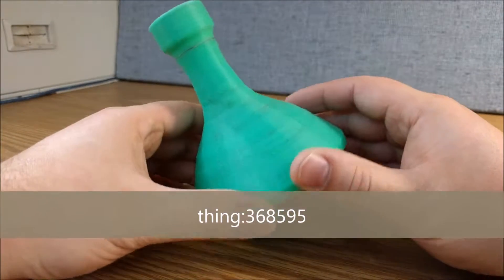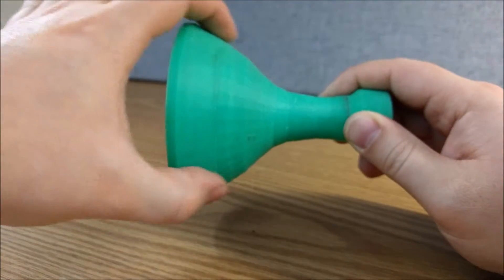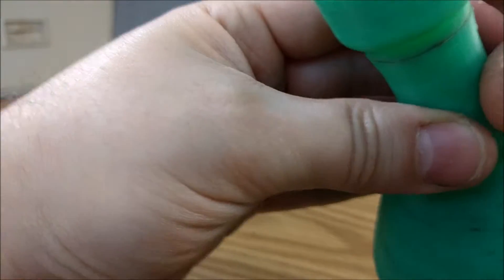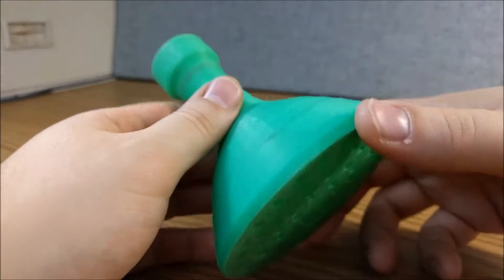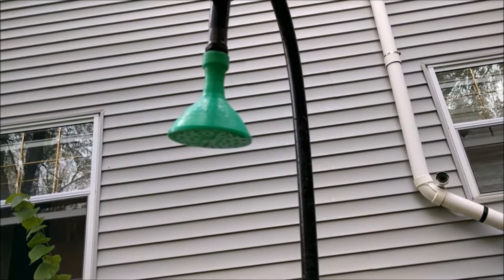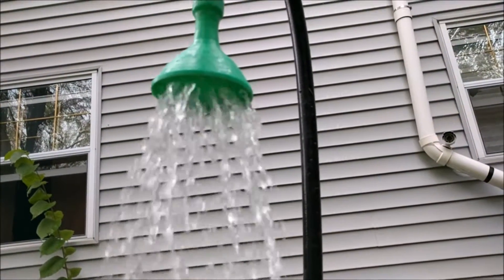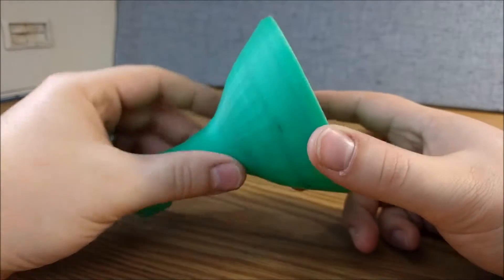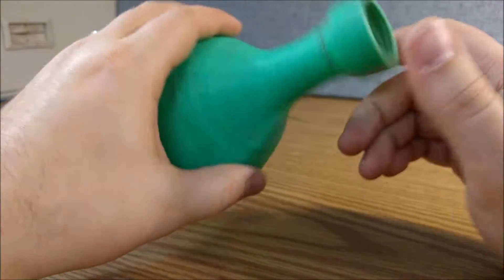Low Pressure Garden Hose Nozzle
In this episode, we take a look at one of my designs that you can find on Thingiverse.  The Low Pressure Garden Hose Nozzle.  Made with Tinkercad.